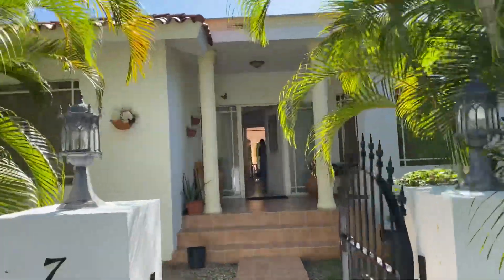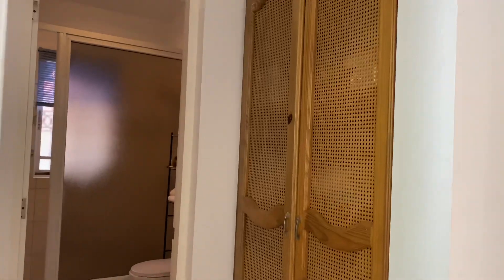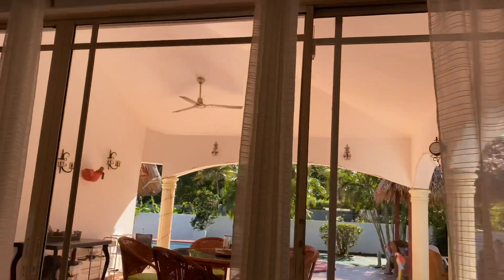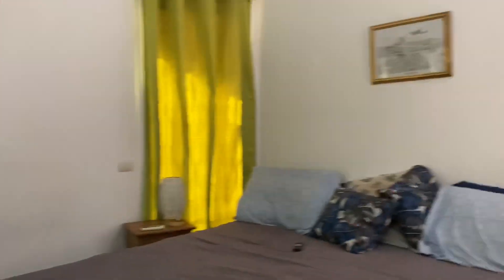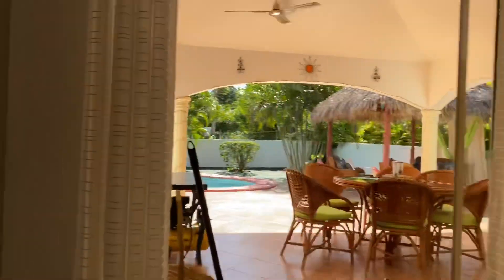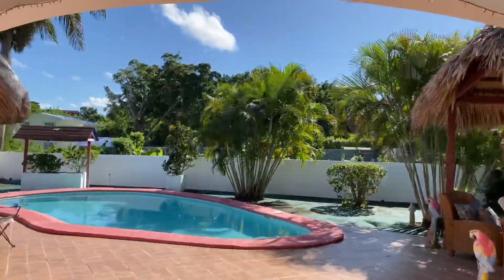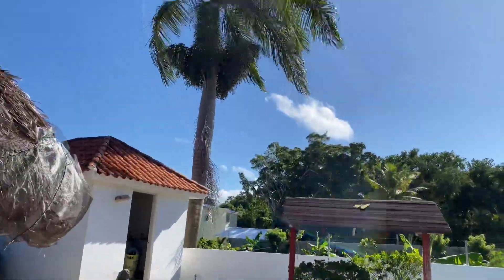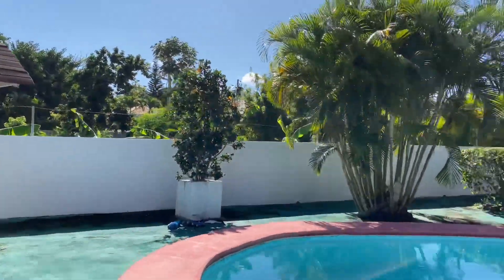Walk Through La Mulata 225K 2 BD 2 Bath Pool Sosua Dominican Republic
We have many listings of properties for sale and would love to help you find one that you love.

Villa Taina Beachfront Hotel Restaurant Surf Center and Spa. 61 rooms. Good ADR. Established repeat business. A great net with a 10 cap. Asking price is 6.5M USD.

Casa-22 is an intimate Luxury Boutique Hotel in the Dominican Republic near the beach in Sosúa. 1.099M

995K Villa For Sale Haciendas El Choco Sosúa Dominican Republic Gated Two Acre Serviced Lots Sosúa

Ask about our cash-back program or generous referrals for birddogs sending business this way. Hello Horse Horses Haciendas El Choco Buying Dominican Republic Real Estate Deals Gated Communities. I am a Realtor now living in Sosúa, Dominican Republic. These are some of my travels around the cities on the North Coast and some hot properties for sale around the Dominican Republic. I escaped from Canada before the travel restrictions came in. We have the connections to help you do the same, if you're looking to relocate and experience true freedom and the love of your fellow humans. Dominican Republic is a stable and increasingly valuable real estate market. Short term rentals can be very lucrative here with great ROIs and monthly cash returns. You'll initially need to get over "sticker shock", if you are from North America, as prices seem very low to the untrained eye. I have been in organized real estate in Canada for over 30 years and have a good eye for value, strong connections to local inventory, negotiation skills and deal with the highest of integrity. I have coached agents and sellers for decades on the advantage of using higher initial listing or Co-Op commissions to sell real estate for better prices and higher nets.

Ask about our cash-back program or generous referrals for birddogs sending business this way.